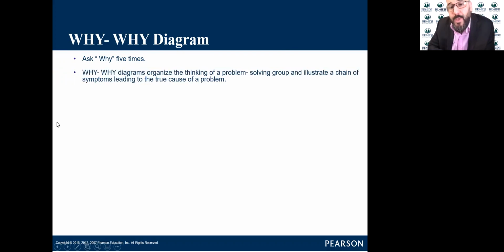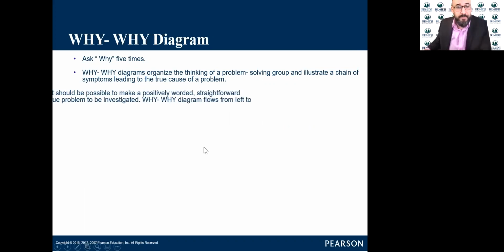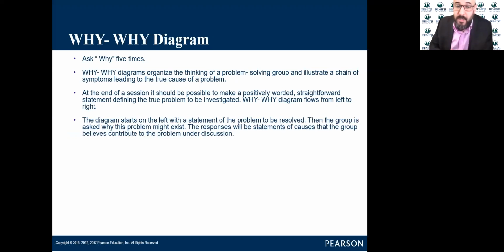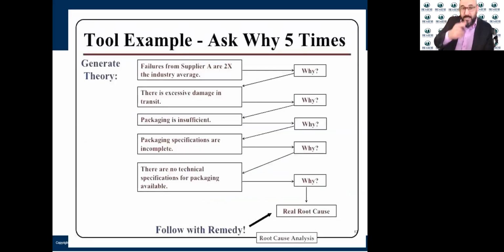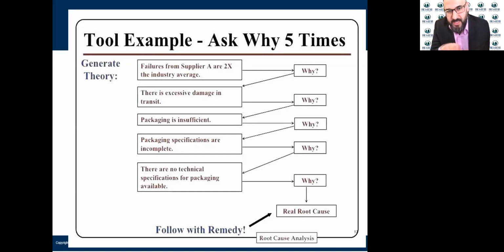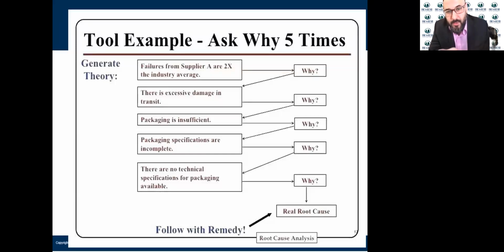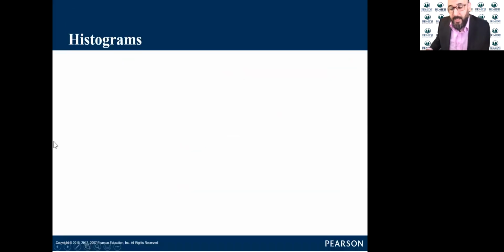Ch 3- Problem solving techniques - part 8: Why-Why diagram